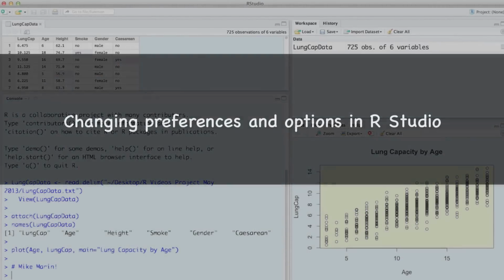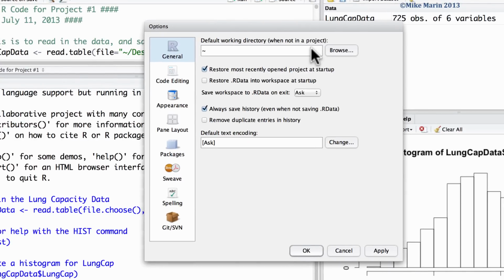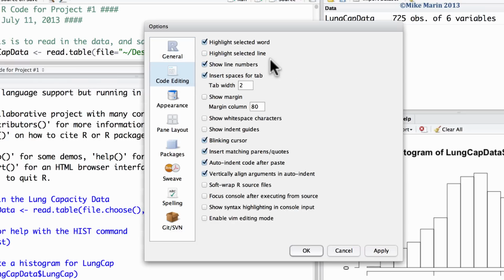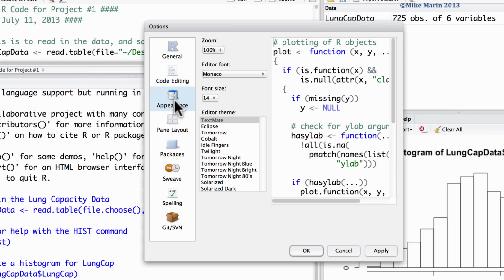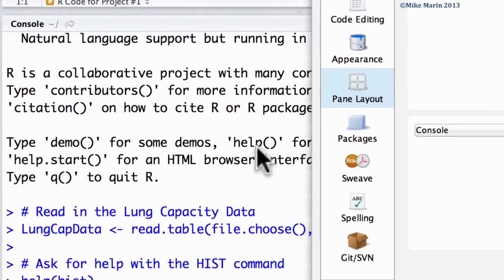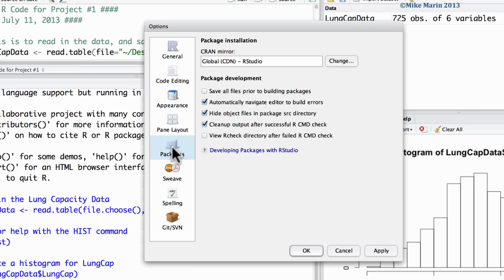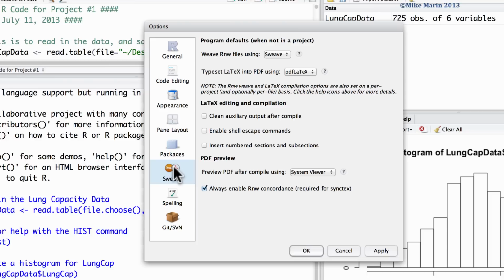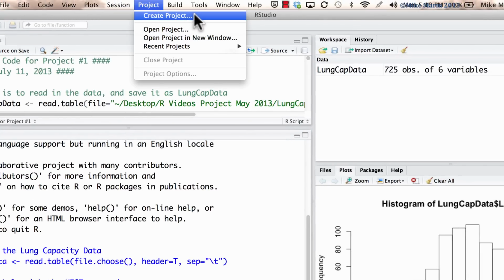Customizing The Look of R Studio | R Tutorial 1.14 | MarinStatsLectures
Customizing the Look of R Studio: How to Chang Themes, Fonts, Colours and more In RStudio; Need to Learn to Download R and RStudio? ; 👍🏼Best Statistics & R Programming Language Tutorials

►► Like to support us? Either way We Thank You!

Learn how to change preferences in RStudio from the default values. These include changing the default working directory, the screen layout, fonts, and much more in RStudio.

Table of Content:

0:00:11 how to change preferences in RStudio using "Tools" menu
0:00:29 how to use the "RStudio" menu in Mac to change preferences
0:00:35 how to set a default workspace in R or restore a previous workspace image
0:01:02 how to change the appearance of code and scripts in R (for example font, font size, colour/color, highlights, quotations, etc.)
0:01:57 how to change the layout of RStudio's interface
0:02:39 how to choose a default mirror for installing packages in R
0:02:58 menu option to save R output into a latex document
0:03:09 how to select the language and dictionaries in R

These video tutorials are useful for anyone interested in learning data science and statistics with R programming language using Rstudio.

Follow MarinStatsLectures

These videos are created by marinstatslectures to support some courses at The University of British Columbia (UBC) (IntroductoryStatistics and RVideoTutorials for Health Science Research), although we make all videos available to the everyone everywhere for free.